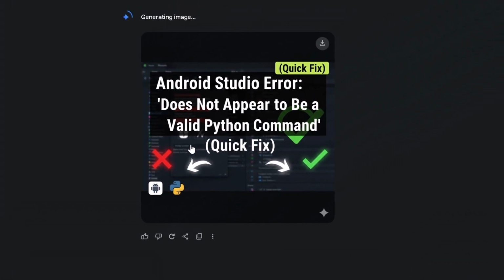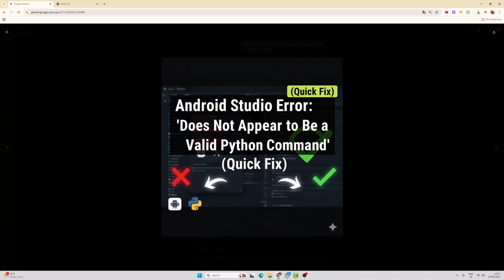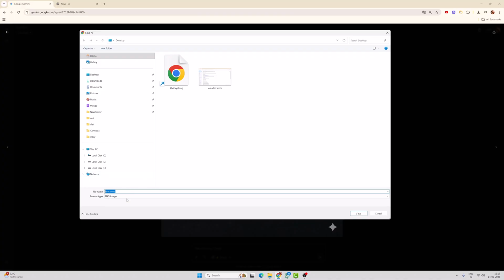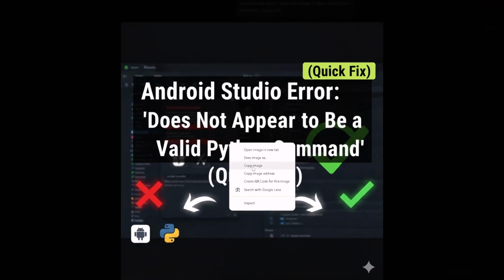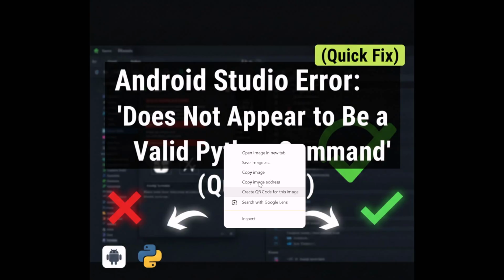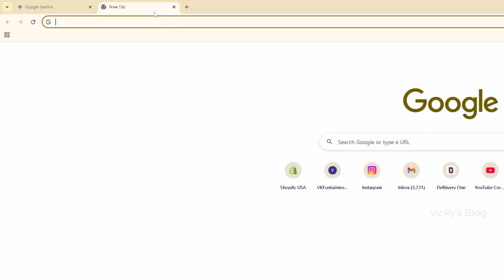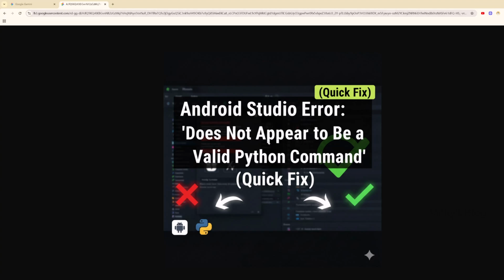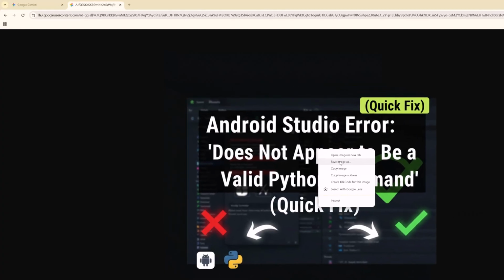Google Gemini AI: Fix "Could Not Download Image" Error (Solved!)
Encountering a "Could Not Download Image" error with Google Gemini AI's image generation? Get the ultimate fix in this detailed guide. We'll show you how to quickly resolve this download problem, covering potential causes and proven solutions for smoother AI image creation. Solve your Gemini AI image download issues fast!